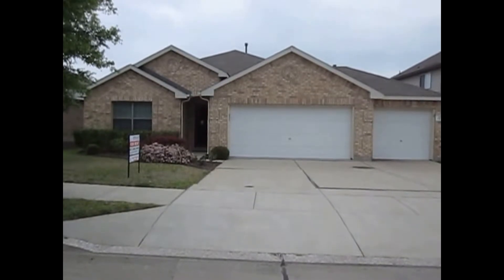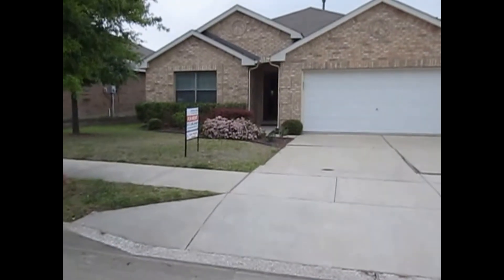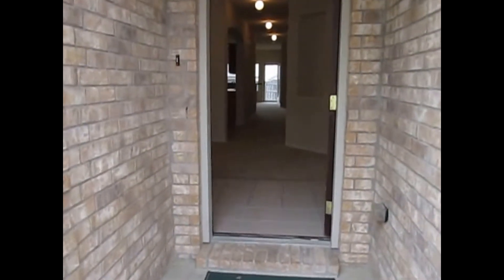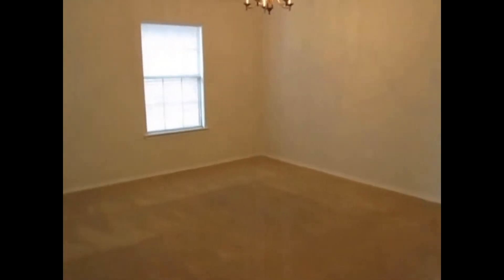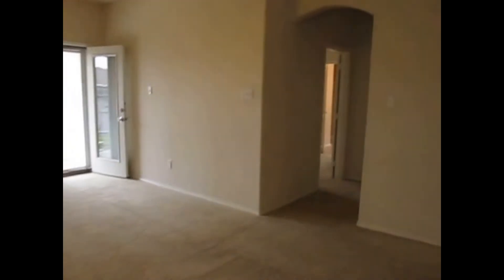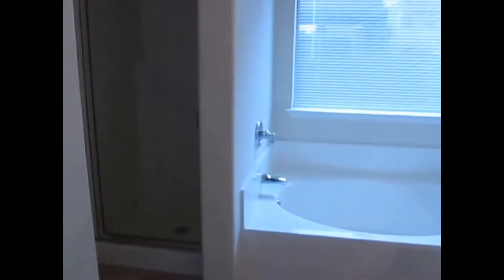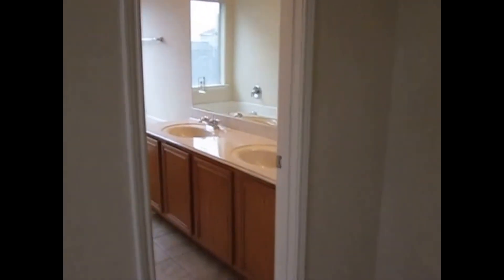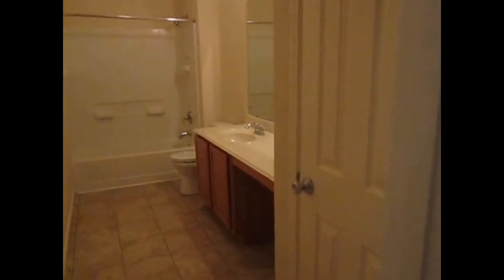Fort Worth Homes for Rent 3BR/2BA by Fort Worth Property Management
if you need Specialized Real Property Management and for more information on Fort Worth property management! to see our other available Fort Worth homes for rent today. You can also call us or visit our office at

One of our beautiful and impressively-built 3-bedroom, 2-bathroom, 3-car garage houses for rent in Fort Worth features a tiled entry and carpeted flooring throughout. There are also two living areas, one of which features a wood-burning fireplace for added coziness and a bonus room that can be used as a den or converted to a game room, home office or extra bedroom depending on what you need. The eat-in kitchen features white appliances set against lightly-stained wood cabinets including a stove top, overhead microwave and dishwasher. It also includes lots of counter space and is laid out in a way that allows you complete ease of movement so you can multi-task. The bedrooms are all generous in size, carpeted and come with built-in closets and large windows that let in a lot of natural light.

Ever imagined yourself living in our wonderful houses for rent in Fort Worth? and give our professional Fort Worth property managers a call today! Know someone who might be interested in our Fort Worth homes for rent, instead?

In need of professional property management in Fort Worth? At Specialized Property Management, we offer a full range of services to help Fort Worth property owners both new and experienced in the industry. or learn more about property management in Fort Worth